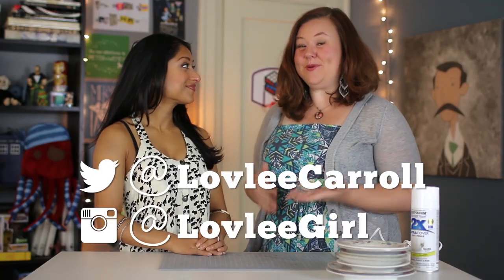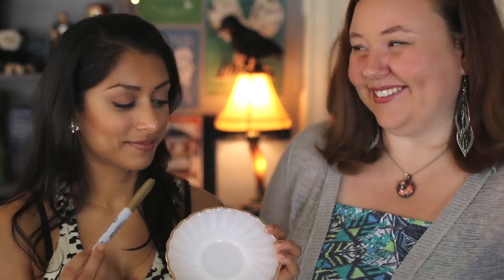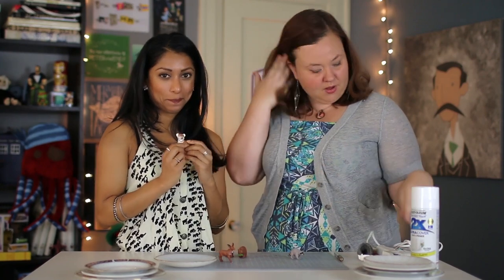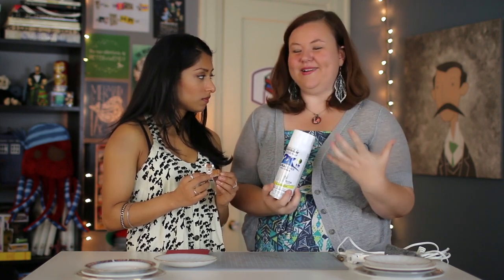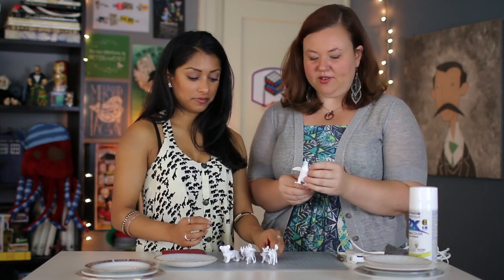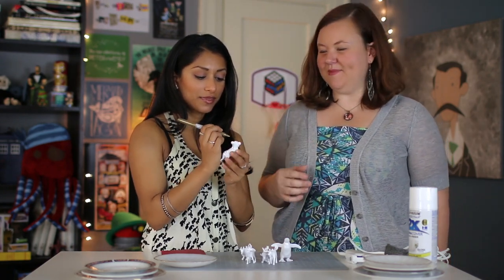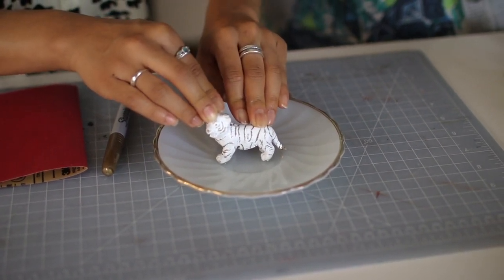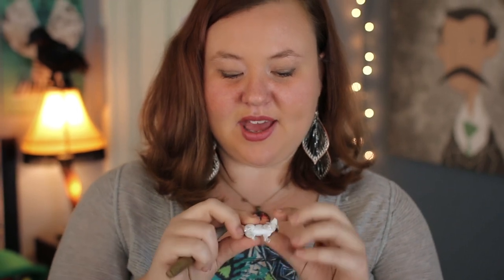Jewelry Dish Craft Hack with Katie Moest - Behind the Pixie Dust Episode 2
Come see some of the magic of IAWTV Award-Winning Production Designer Katie Moest as she teaches us some totally cool prop making techniques!

Five episodes leading up to the release of Season Two of "The New Adventures of Peter and Wendy!"

Today? Katie teaches us how to make a cool expensive looking animal jewelry dish!